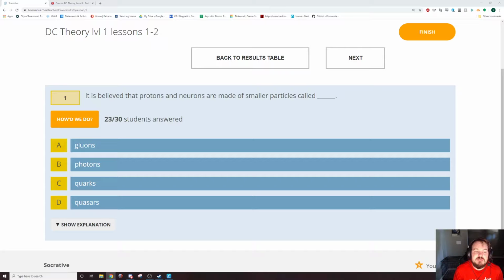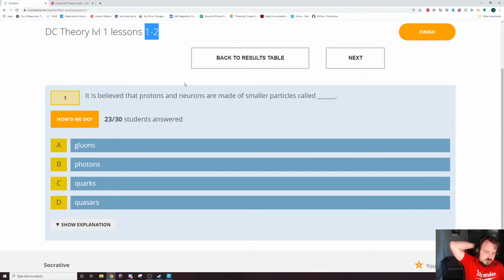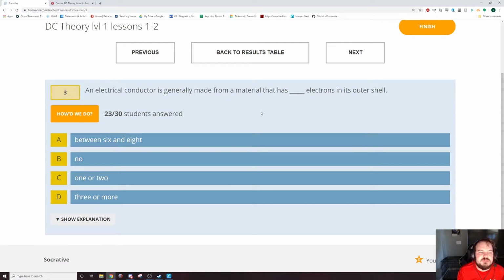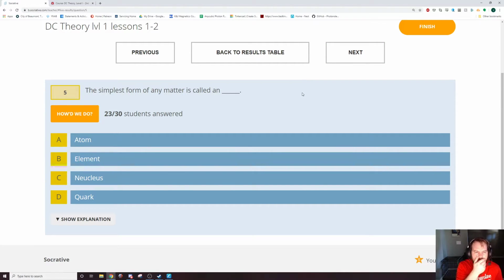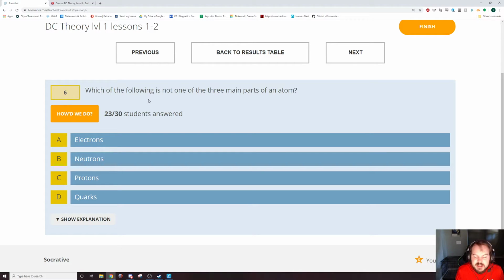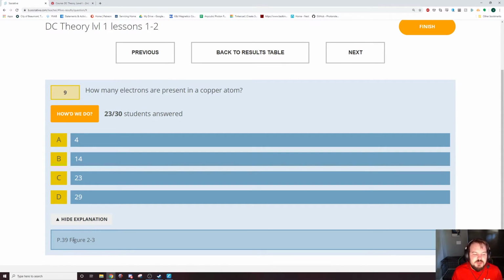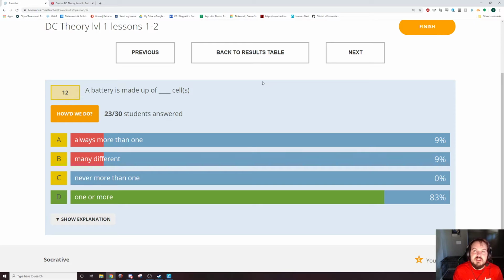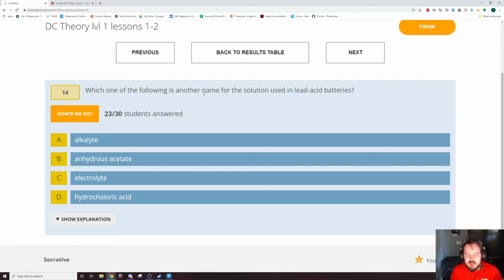DC Theory Level 1 Lessons 1-2